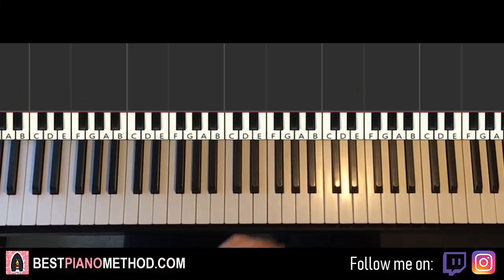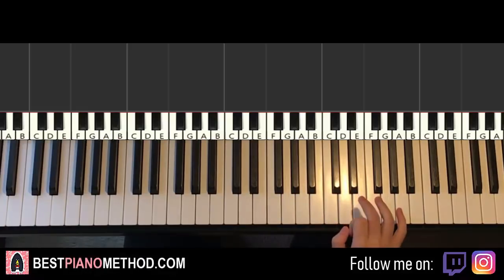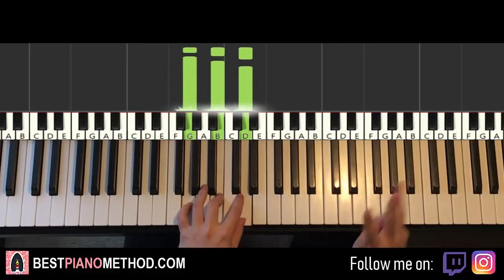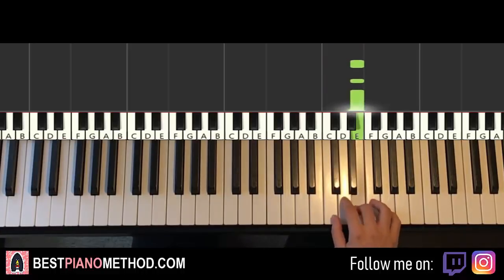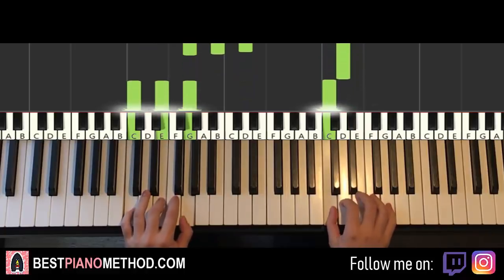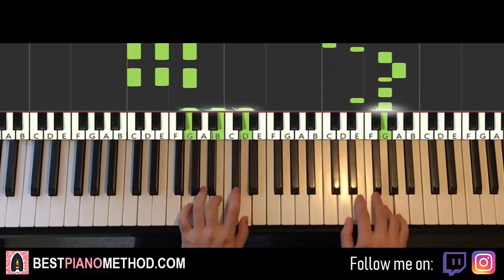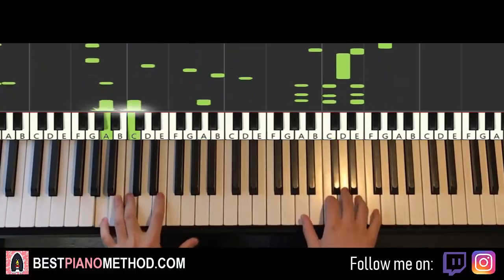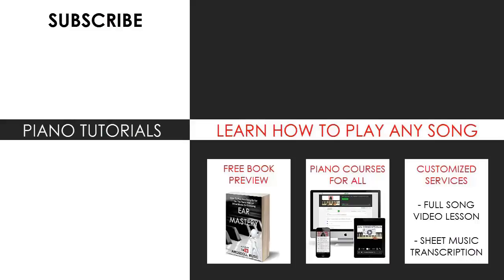Let It Grow (Piano Tutorial Lesson)